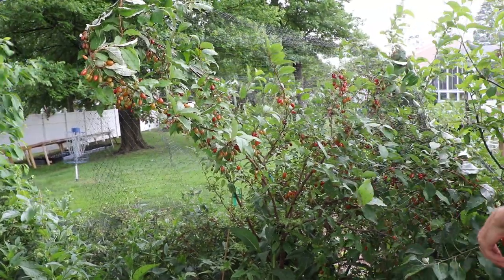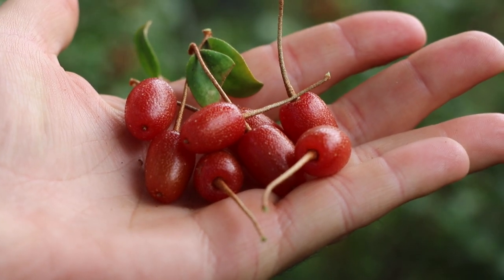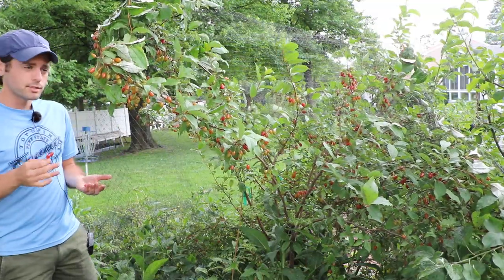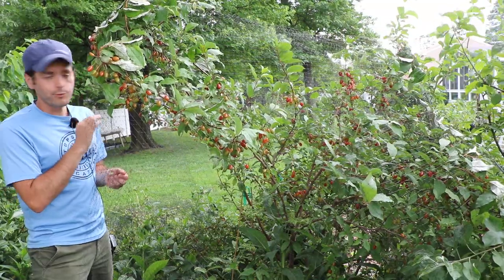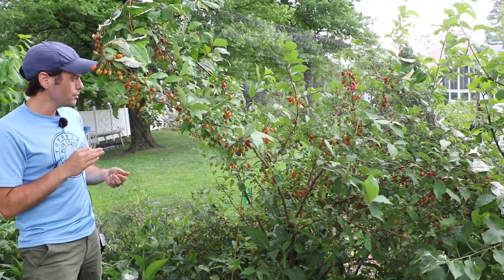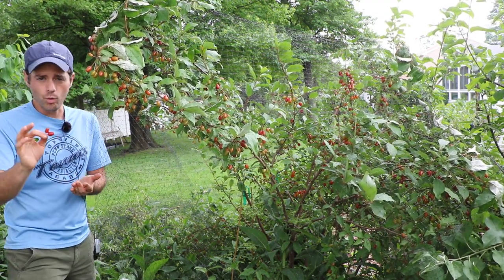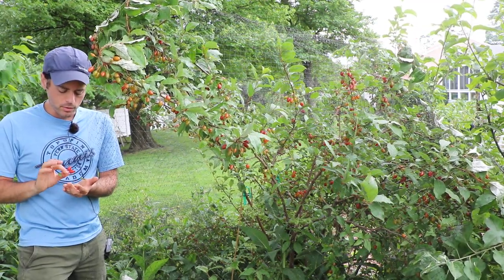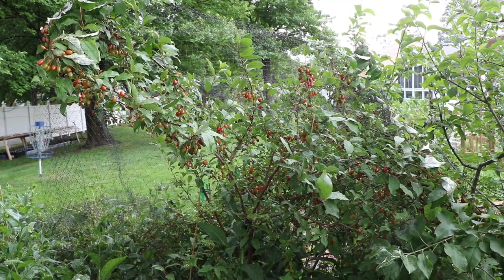Goumi | One of the Best Fruits you MUST Grow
To all the foodies out there, this is one of the best tasting fruits you can grow in many areas of the country with EASE. And the only way to taste them is to grow them yourself! My bush is currently producing and I spend roughly 15 minutes of my day chowing down on these things. Once you try one, you can't stop.

Our Shop!